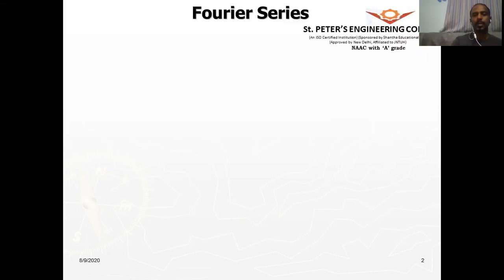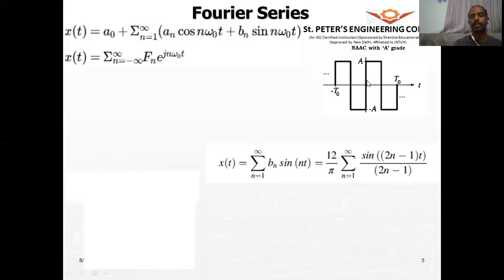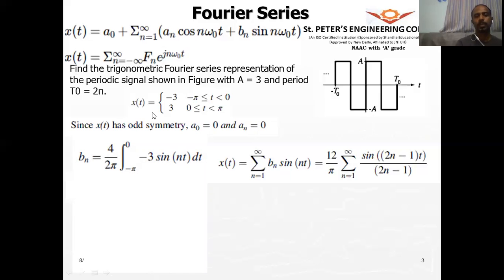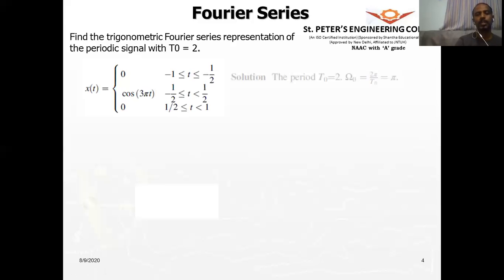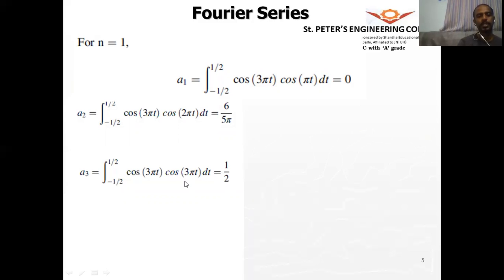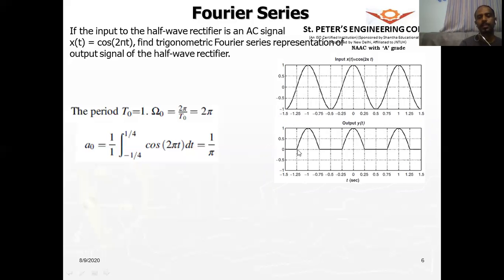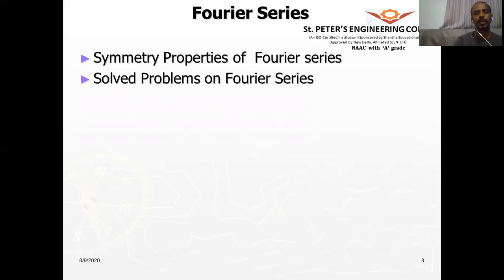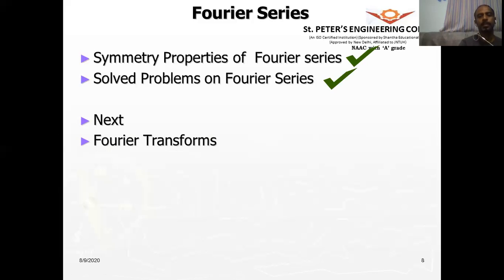SS Unit2 FS Solved Problems2